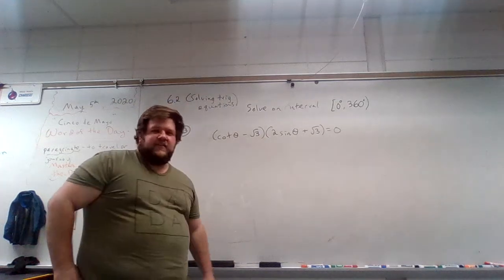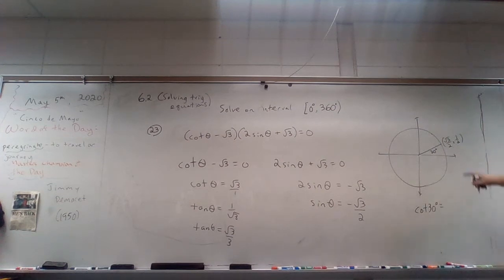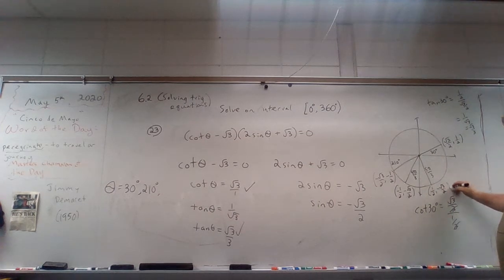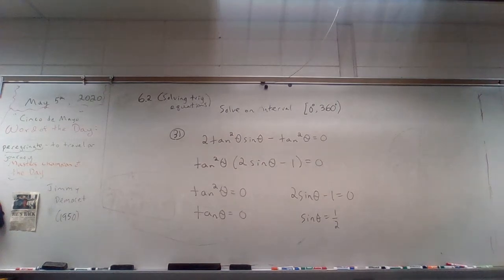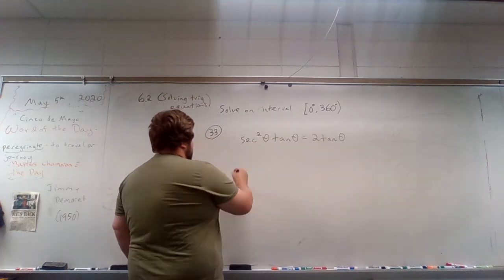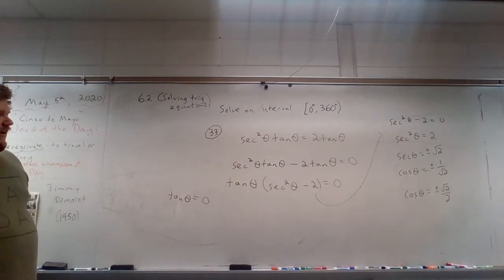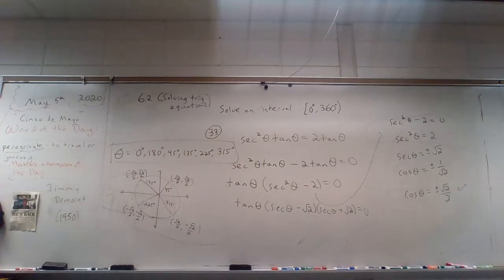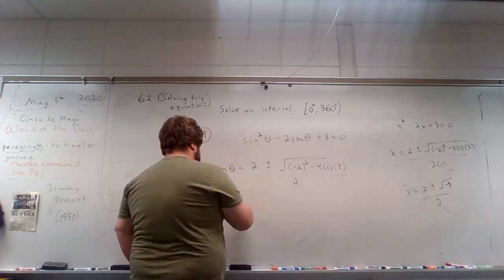MA 137 (Trigonometry- 6.2 Part #2)